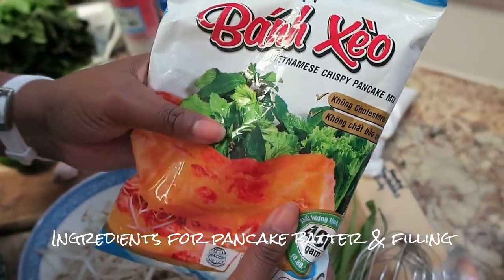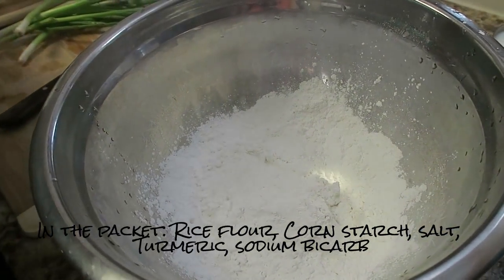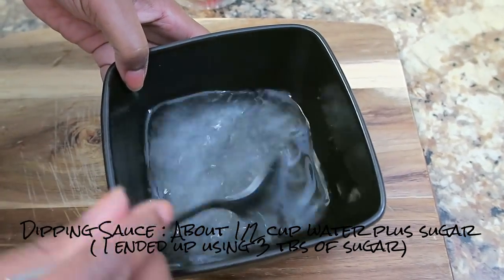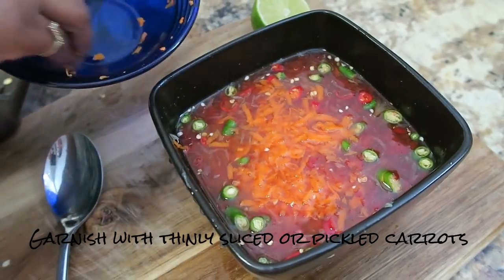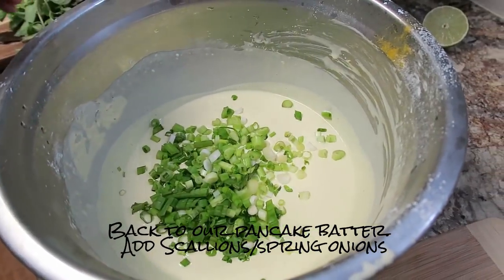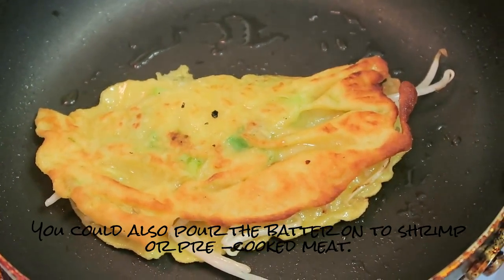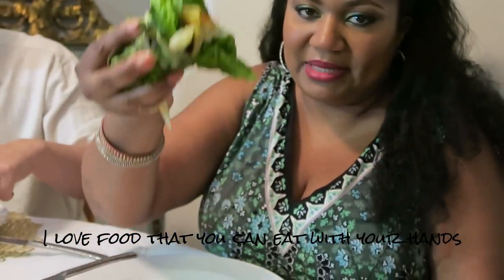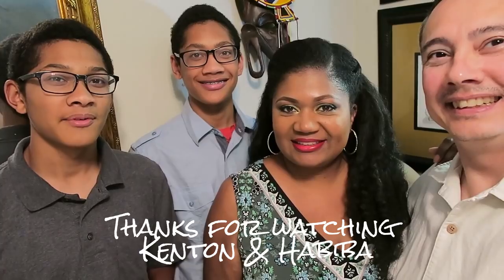VIETNAMESE PANCAKE & Dipping Sauce. Cooking & Eating Mukbang !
Vietnamese pancake or Banh Xeo is a very common traditional dish. Often street food in Vietnam but also sold in Vietnamese restaurants in the USA. It is one of my husband & daughter's favorite things to eat.  He tells me it reminds him of his childhood. Typically the batter is very thin so that the pancake is more of a crepe.  I think my batter could be thinner but at least I try (-:  Hope you enjoy this recipe.  Don't forget all the vegetables and herbs used to eat it.
                                                                                             Other videos you might like: